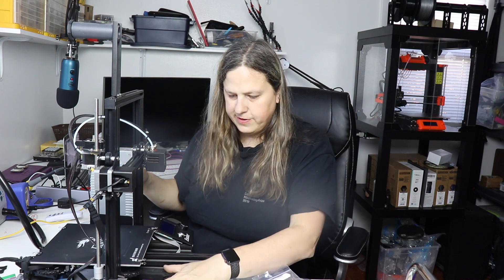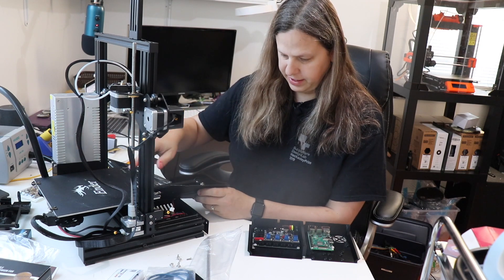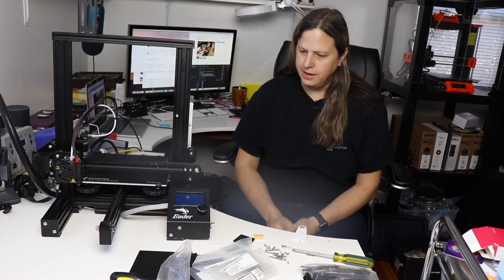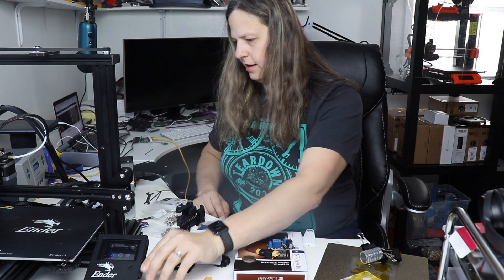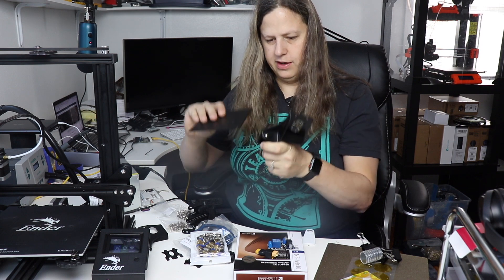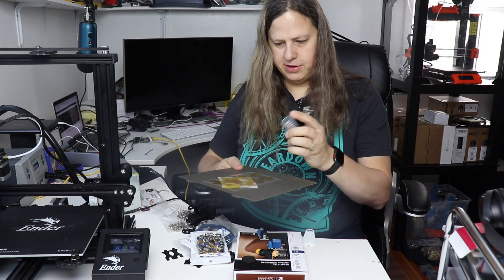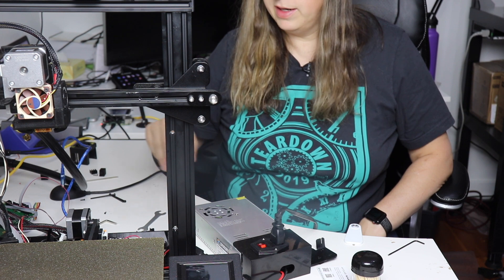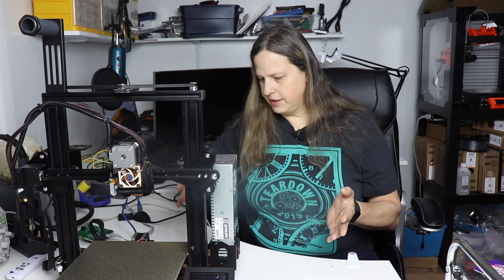My Ender 3 Upgrades (Round 1)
In this video, I install a bunch of upgrades on my Ender 3. These upgrades include:
Installing an SKR 1.3 Main board with TMC2208 Stepper Drivers
Installing the MKS 2.8" Touch Screen TFT
Installing Dual Z-axis lead screws
Installing the All-in-one rear mount case
Installing a Raspberry Pi 3B+
Installing a Direct Drive Conversion Kit
Installing a Noctua Hot End Cooling Fan
Installing Power Supply Relocation brackets
Installing a Powder Coated Spring Steel Magnetic Print Bed
Installing a BLTouch for Bed Leveling
Adding a Filament Knob

Because most of the information is already more completely contained in other videos, this is less of an instructional video and more of a vlog about the installation with hopefully a few helpful tidbits.

You can also see some of the modifications I had to make in order to get some combinations of upgrades to work together.

Upgrades
Buck Converters
XT-60 Splitters
XT-60 Connectors
Noctua 40mm x 10mm 12V Fan
SKR 1.3 Main Board
MKS TFT 2.8"
BLTouch Extension Cable
Ender 3 Powder Coated Removable Magnetic Print Bed
99% Isopropyl Alcohol
Genuine Capricorn Tubing
M6 and M10 Quick Connects
Raspberry Pi 3
Basaraba Innovations Direct Drive Conversion Kit

Video Equipment
Main Tripod
Joby GorillaPod 3K
Memory Card
Lights with Stands
Compact LED Lights
Batteries for Compact LED Lights
Manfrotto Magic Arm
Manfrotto Super Clamp
Wireless Microphone
Contour Shuttle XPress
Elgato Stream Deck
Bose QuietComfort 35 II Headphones

Electronics Equipment
Quick 861DW Hot Air Rework Station
Rigol DS1054Z Oscilloscope
Hakko FX-888D Soldering Station
FY6800 Function Generator
Variable DC Power Supply